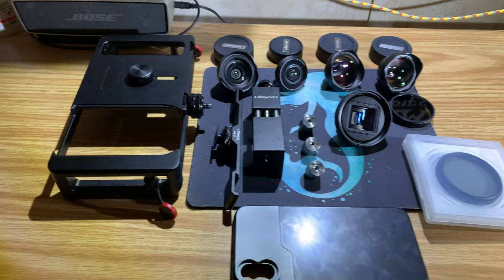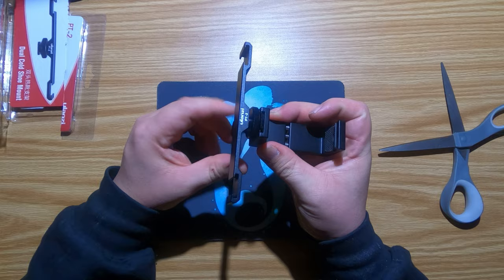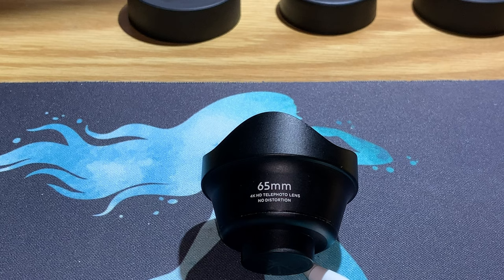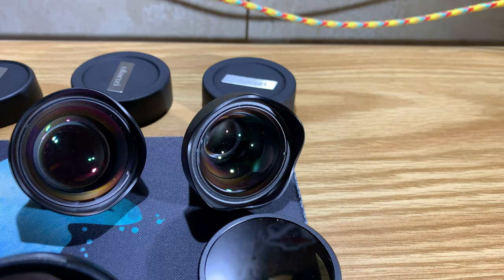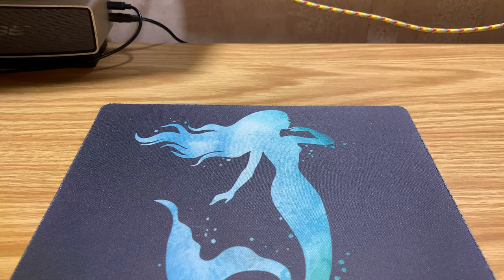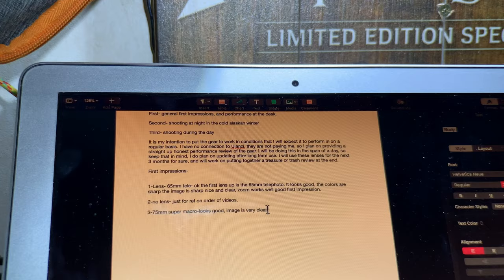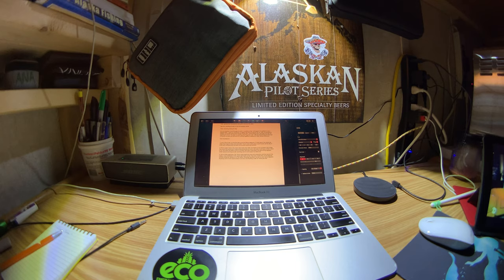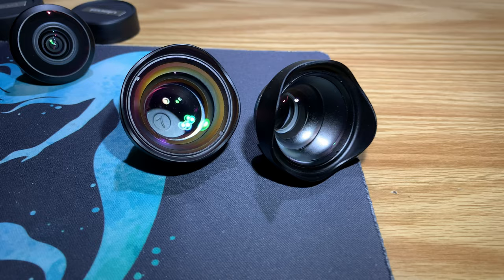Ulanzi lens review- First impressions and performance (part-2)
In this review, we take a close look at the Ulanzi mobile lens line up, discuss first impressions and provide sample footage.

-LIST OF MY GEAR-
U-Rig Metal
Anamorphic Lens
Telephoto Lens
Wide Angle Lens
Fisheye Lens
Macro Lens
4 in 1 Lens kit
Lens Filter Adapter
iPhone XS low profile case
iPhone 11 Pro max case
Phone Tripod Mount
PT-2 Mount
Movo VXR10 Microphone
Lume Cube Air
iPhone XS
iPhone 11 Pro Max
Pentax K-70